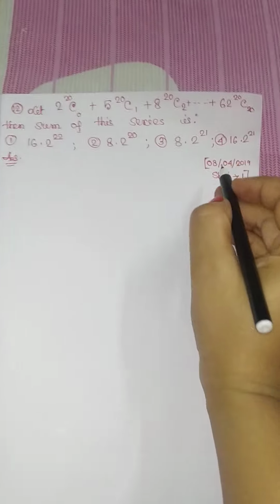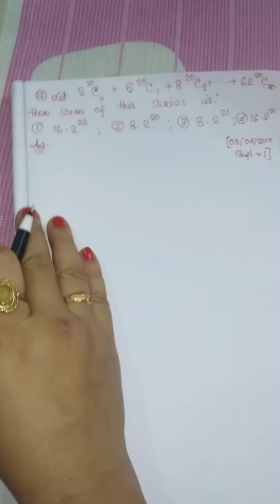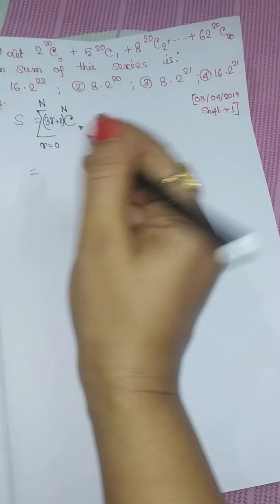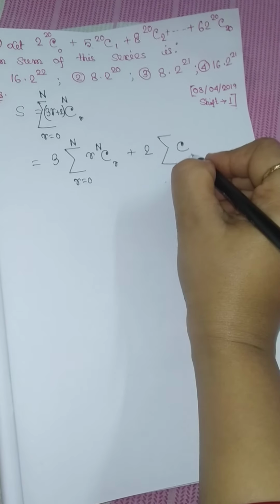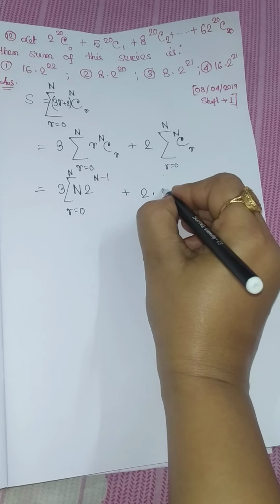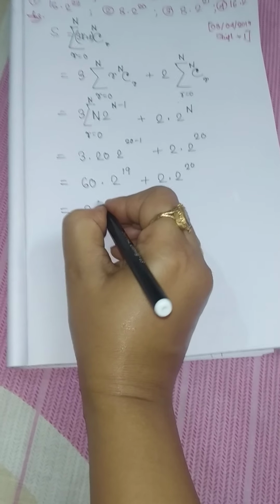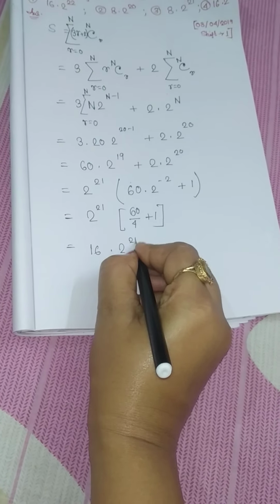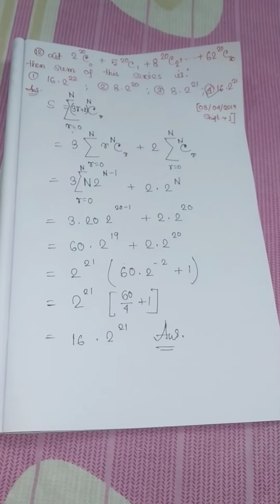JEE-MAIN solutions of 08/04/2019